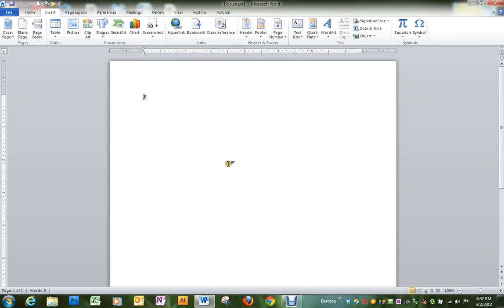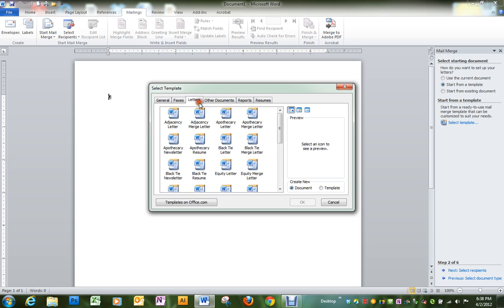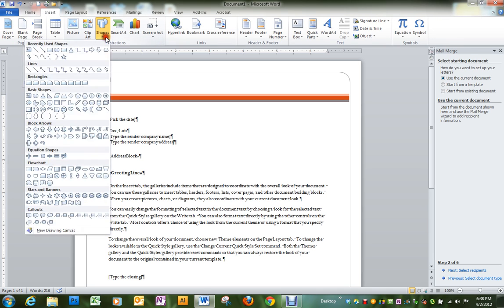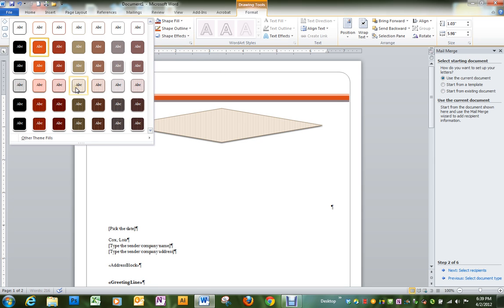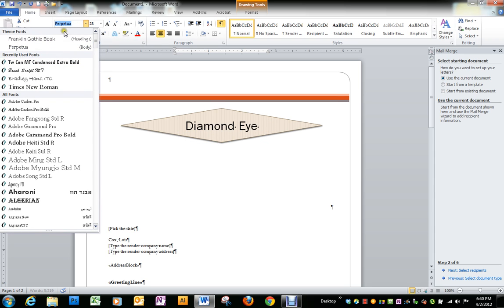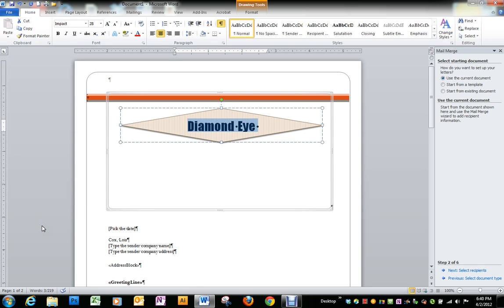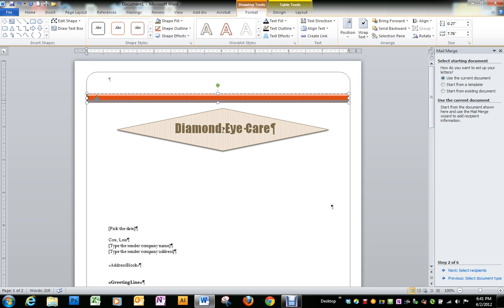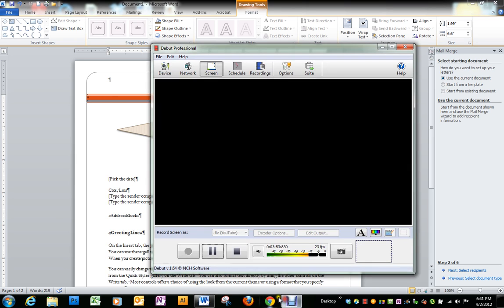Step 1 - Select the Letter Template.flv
Instructions for a mail merge in Word 2010.